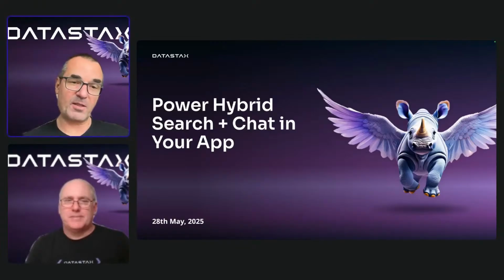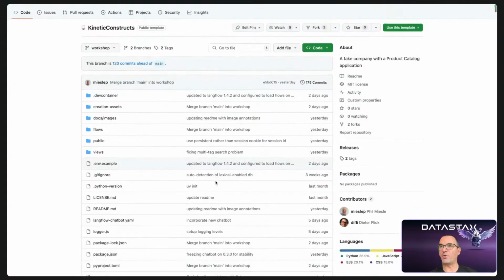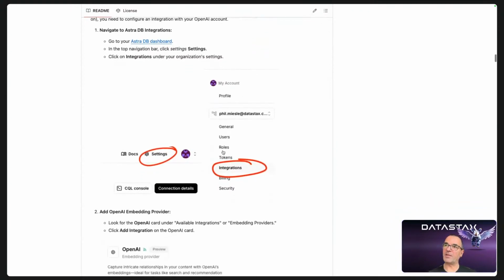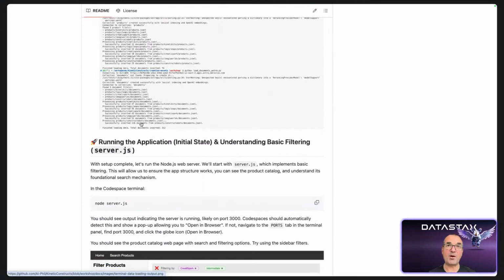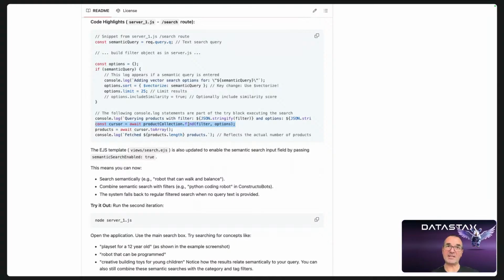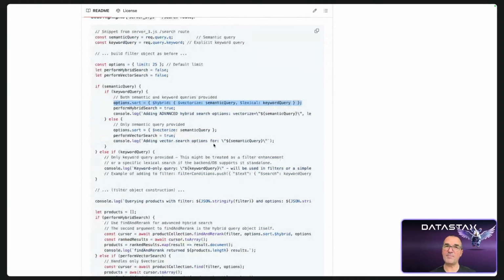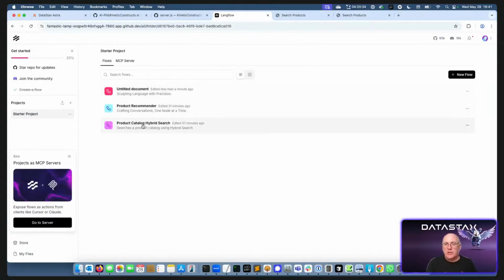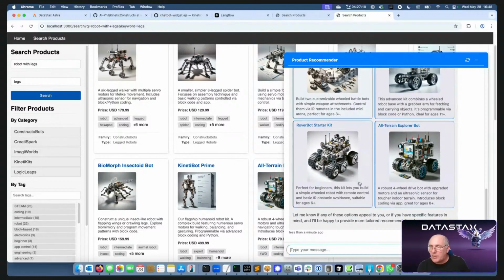Power Hybrid Search + Chat in Your App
See how to upgrade your application’s search from basic filters to powerful, meaning-aware discovery. In this interactive code walk-through, you’ll see exactly how to wire up DataStax Astra DB’s Data API, unlock semantic search with $vectorize, combine the best of both worlds with $hybrid, and then drop in a Langflow-powered chatbot for interactive product recommendations - all with minimal code changes.

What You’ll See Built Live

--Data API Fundamentals – See category-and-tag filtering using simple MongoDB-style queries in Node.js.
--Semantic Search with $vectorize – Upgrade your search to understand meaning, freeing your users from pre-defined categories and tags.
--Hybrid Search with $hybrid – Fuse semantic similarity and keyword relevance via findAndRerank for precision results.
--Drop-In Langflow Chatbot – Embed a conversational layer with just a few lines of code—no heavy refactoring required.

Each step is demonstrated using our GitHub repo, so you can clone afterward and repeat every change at your own pace.